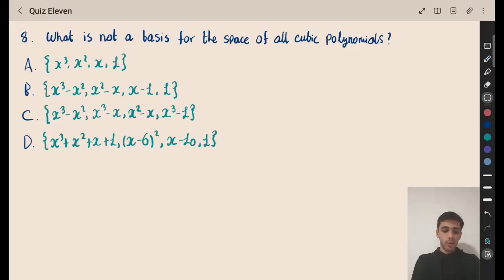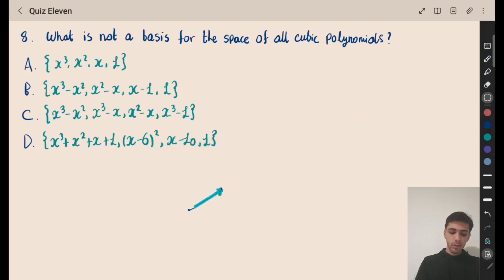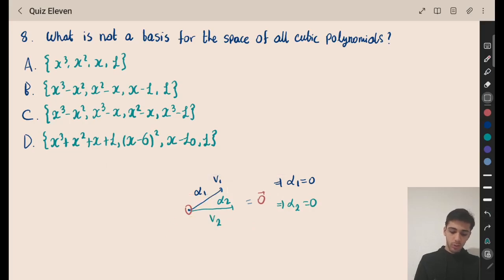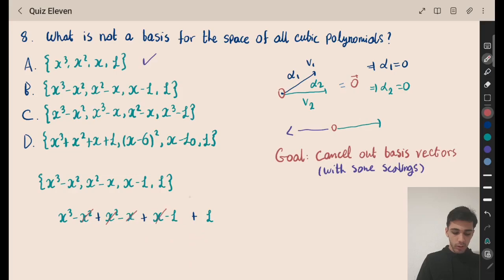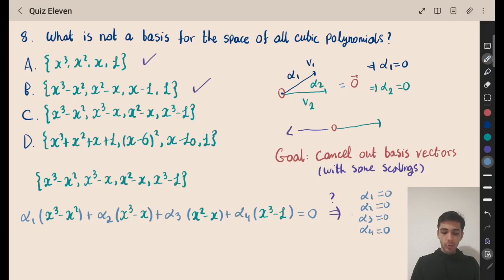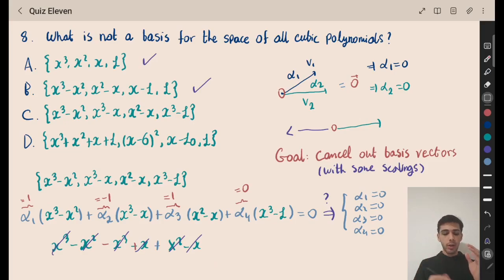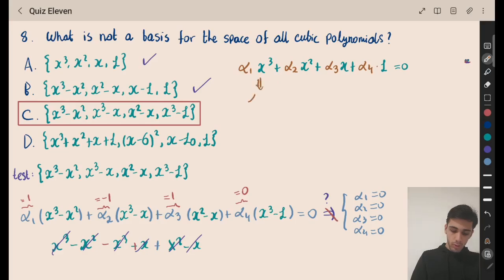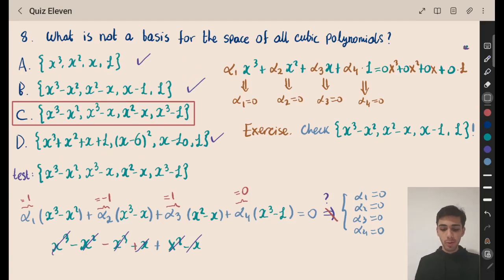11.8 - CLA (I)